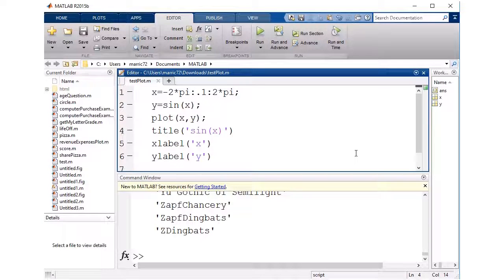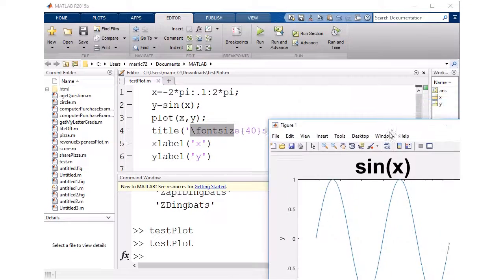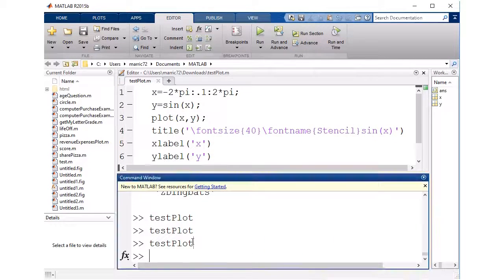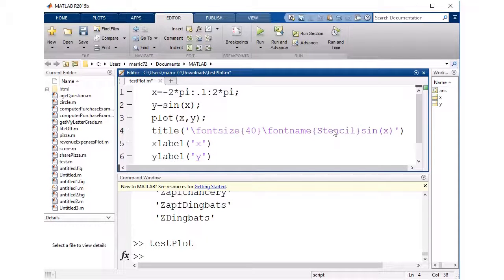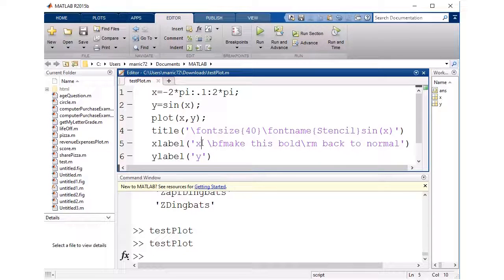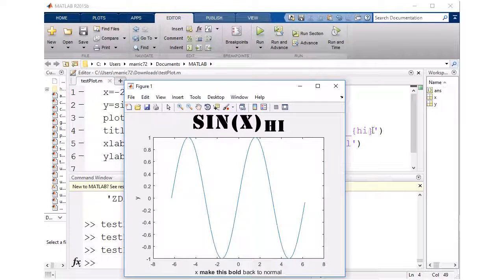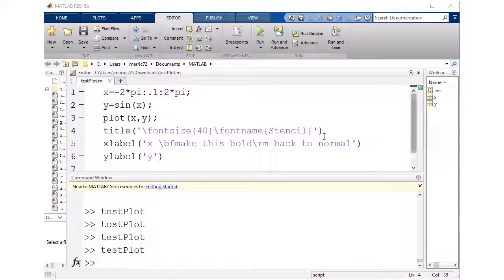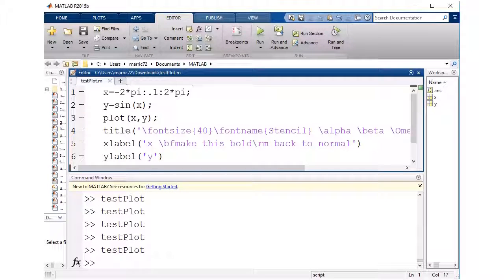Matlab Stream Modifiers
Using stream modifiers in MATLAB to change title and xlabel.  Changes in font size, font type, greek letters.